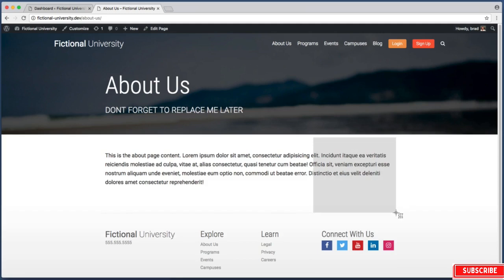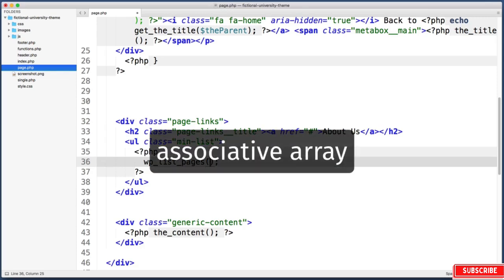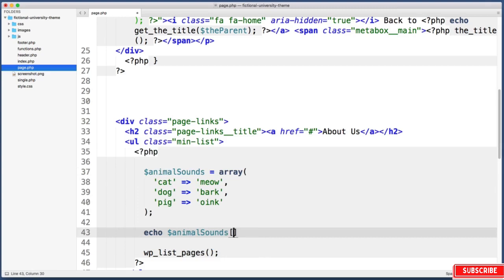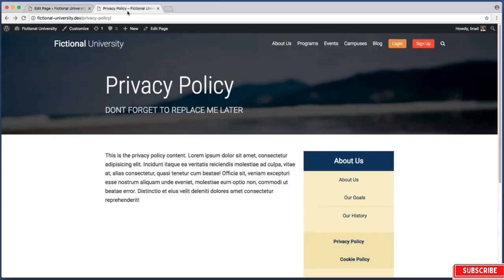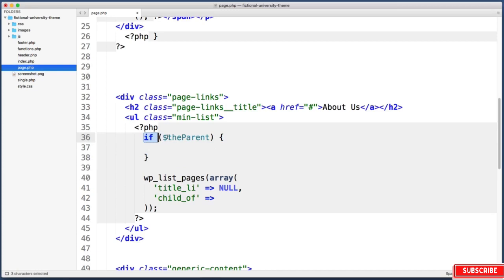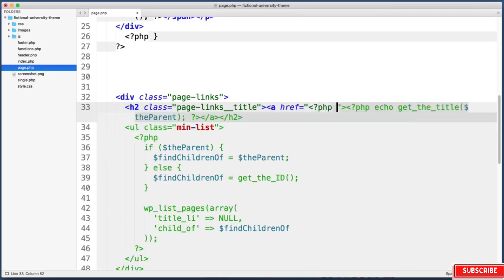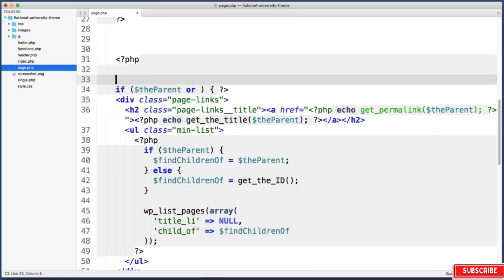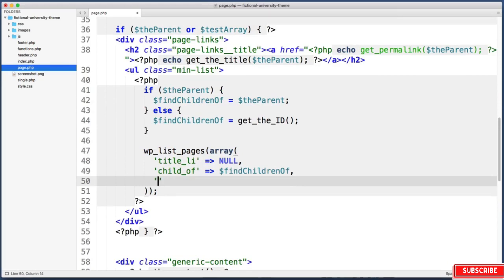Menu Of Child Page Links In WordPress Add Home Page Button Link To WordPress Menu | VFT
menu of child page links in wordpress - wordpress child page menu.
how to add links to a menu on wordpress.
in this quick video  i'll show you how to link a wordpress menu to elementor sections with the use of the custom link menu option and elementor css id feature.

how to create menu of child page in wordpress.
adding a home page link to a wordpress menu.
add home page button link to wordpress menu.

menu of child page links in wordpress - add home page button link to wordpress menu
menu of child page links in wordpress - wordpress pages, categories, posts, custom links and menus
menu of child page links in wordpress - how to create parent page and its child pages in wordpress
menu of child page links in wordpress - how to create menu of child page in wordpress
menu of child page links in wordpress - how to link your pages to your navigation menu on wordpress
menu of child page links in wordpress - wordpress child page menu (parent & subpages)
menu of child page links in wordpress - how to add links to a menu on wordpress.com
menu of child page links in wordpress - how to add custom links to wordpress menus
wordpress child page
how to create a drop down menu in wordpress 2018
how to create custom link menu in wordpress
how to add custom menu link in WordPress
how to create menu and submenu in wordpress
how to create menu in wordpress in hindi
wordpress menu custom link open in new window
wordpress menu custom link open in new tab
how to add custom link in wordpress menu
how to create a dropdown menu in wordpress
how to create parent and child pages in wordpress
How to Create a Custom Menu Link Item in WordPress
How To Add Custom Link To Menu in Wordpress
How to Create a Custom Menu Link in WordPress
how to create custom menu in wordpress
How to Add Custom Links in WordPress Menus
How to Add Custom Links to WordPress Menus
wordpress menu
wordpress tutorial for beginners
elementor section link to menu item
wp menu just to elementor section
change wordpress menus on different page
add different menu on different page
how to add WordPress menu link
how to create custom menu link
create menu in wordpress for beginners
add menu in wordpress for beginners
how to create submenu in wordpress
how to add menu in wordpress
how to create menu in wordpress
wordpress menu custom link new tab
adding custom links to wordpress menu
child page in wordpress
menu in wordpress
link menu to elementor section
how to add different menus
conditional menus in wordpress 2020
different menu on specific page
custom menu link in WordPress
how to creat child pages in wordpress
wordpress custom link menu
conditional logic to menus
make custom menu link
External link wordpress menu
wordpress menu custom link
best web design software
elementor menu anchor
manage multiple menus
display multiple menus
page specifics menu
add conditional menu
add multiple menus
wordpress menu tutorial
link to page section tutorial
how to add custom links in wordpress
crear menus
another menus
conditional menus
add subpage in wordpress
make sub page wordpress
How to Create a Custom Menu Link in WordPress in Hindi
pages in wordpress
add subpage wordpress
add subpages wordpress
wordpress tutorial
to add links to a menu on wordpress
sub menu and pages child pages in wordpress